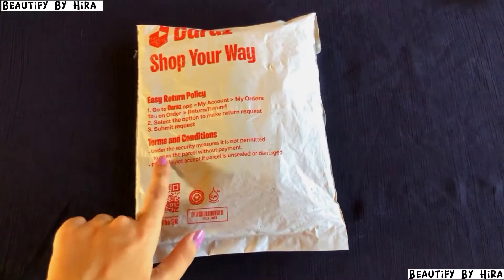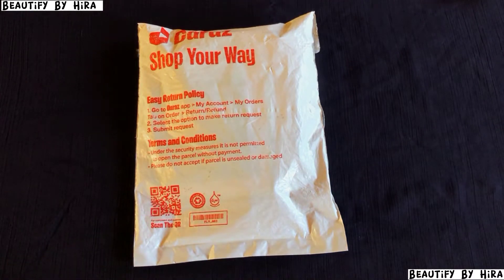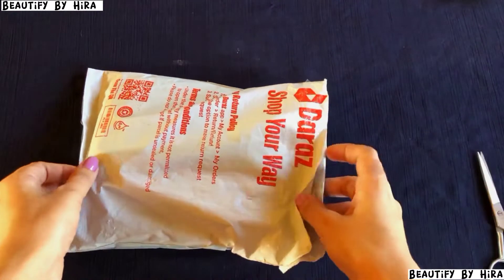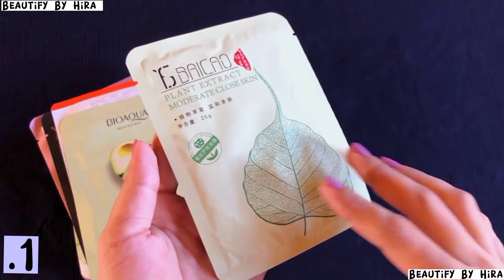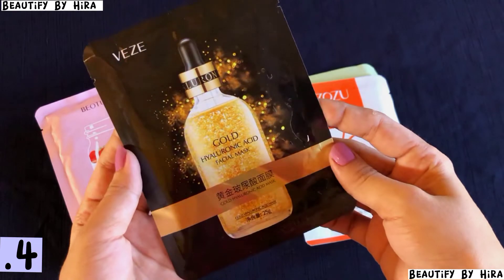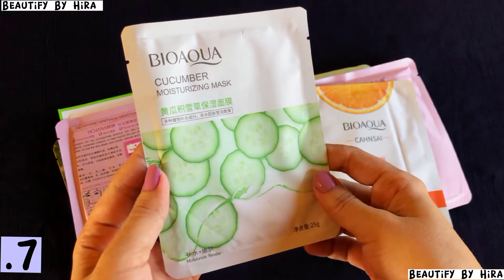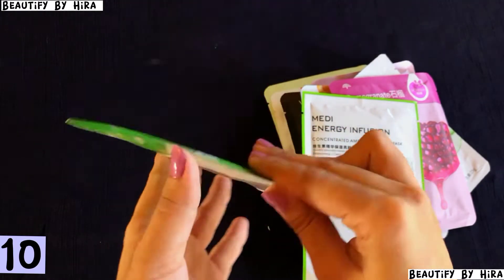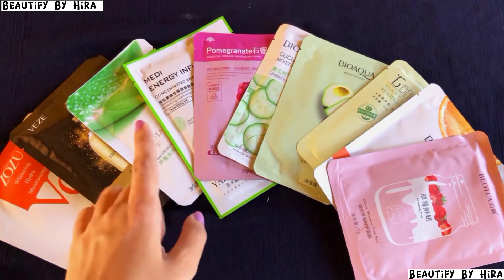PACK OF 10 SHEET MASKS From Daraz.Pk || Ten Sheet Masks In Just 569! Affordable Sheet Mask Unboxing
it's me Hira

                🌺 (Beautify By Hira) 🌺

✨Buy These Sheet Masks From Here⤵️

🌟 VIDEOS RECOMMENDATIONS 🌟

Whatever you are watching in this video i have bought it with my own money 💰😊

For Contacting Me Please Dm on Insta🌺

⚡Snack Video ⤵️

Pack Of 10 sheet masks from daraz
Daraz pk unboxing
Sheet masks
Best and affordable sheet masks
Pack of 10 sheet masks in just 599